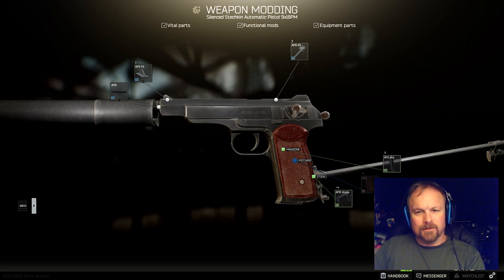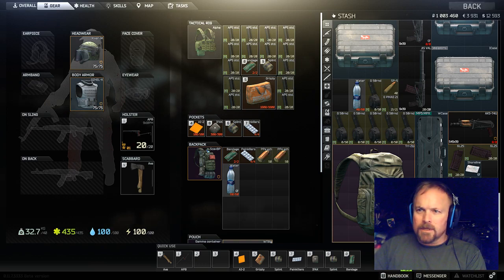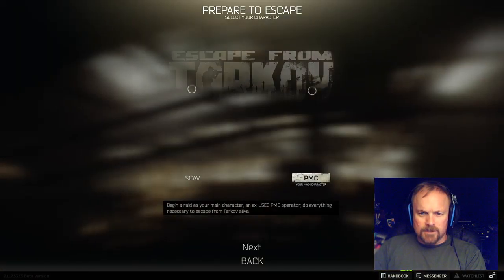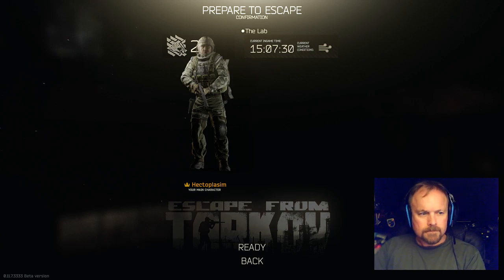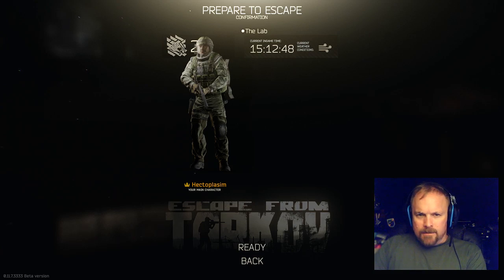Live Escape from Tarkov by Hectoplasim Stechkin Automatic Pistol Lab runs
Live Escape from Tarkov by Hectoplasim Stechkin Automatic Pistol

I started playing this game on June 26, 2019.  I am new to this and game live streaming.  I started to play this game to spend time with my son during his school break.  I love this game.  Since I already had 800 youtube videos I figured I should see if I can teach some tips to other new players that I have learned from my son and from playing the game.  I hope my videos can help you have more fun with this game.

Comment and let me know what you like and if you dislike the video PLEASE comment and tell me why.  I only love complaints if there is a chance to improve.   You have to be specific if you want me to change.

To help me schedule future live streams. Let me know what times of the day (and your time zone or city and country) and what day of the week you would watch a live stream.

my facebook for this game